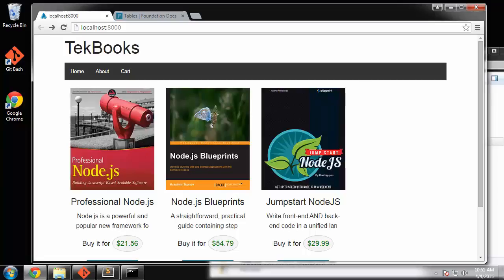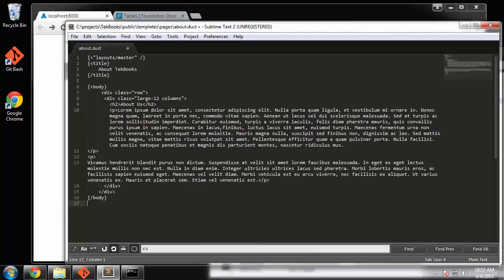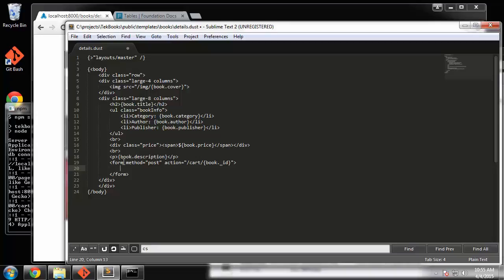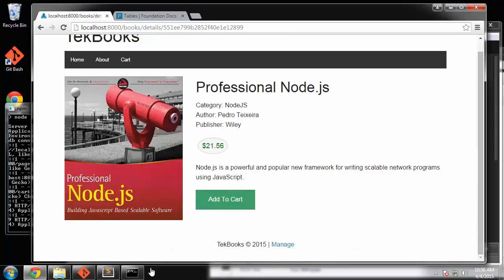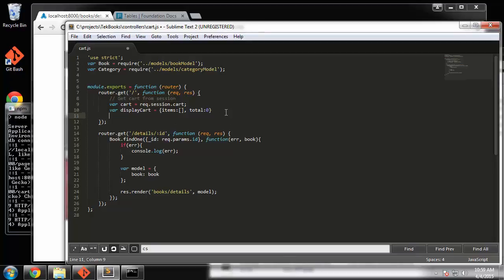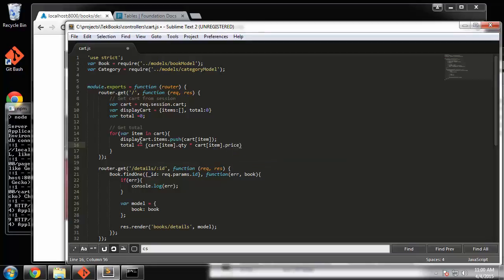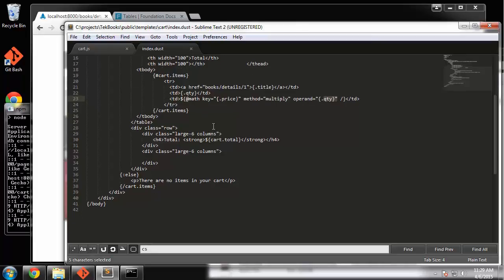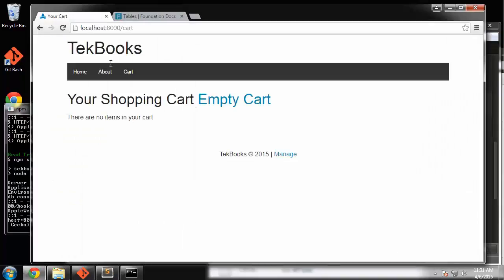Learn Nodejs Chap 6 Bookstore 011 Shopping Cart Part A